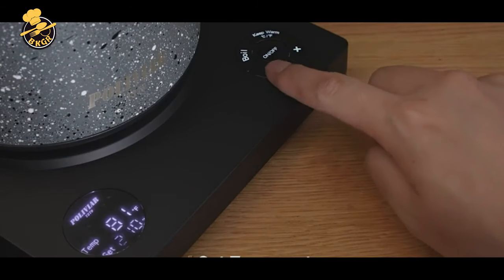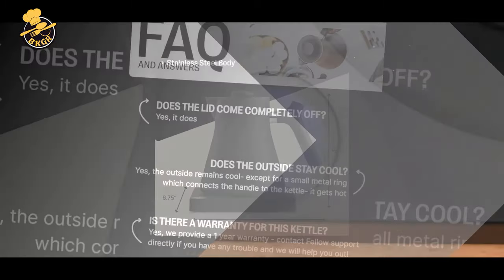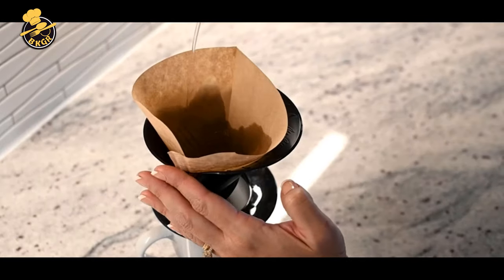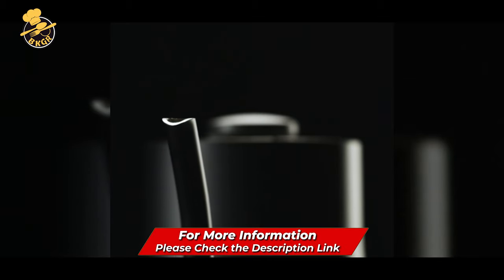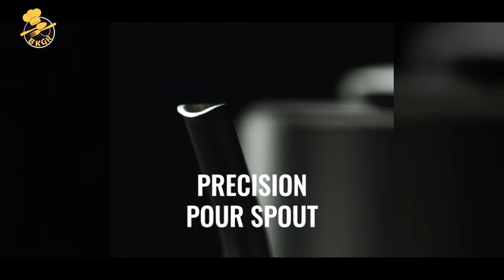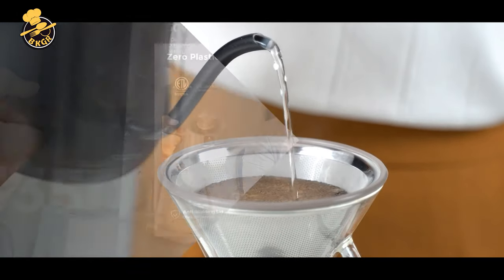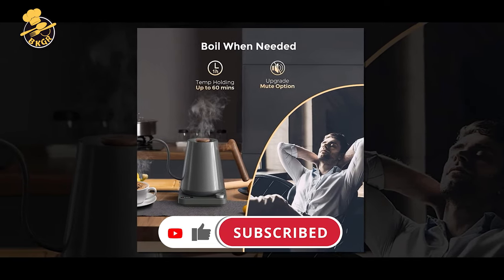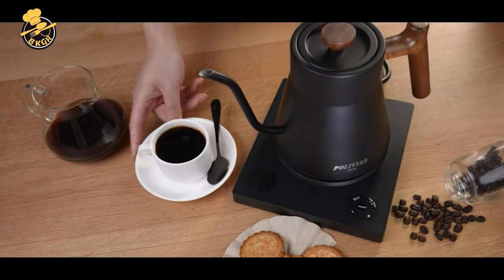Best 5 Electric Kettle 2023|Top 5 Electric Pour Over Kettle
👉 Product Link:-
5. ►  Fellow Corvo EKG Electric Tea Kettle:
Similer Buy On Aliexpress

👉👉 Hello there. This video was made after reviewing lots of the Best Kitchen Gadgets. Selected Kitchen Gadgets are determined by user reviews and votes. We make comparisons for you on many different reviews and test sites. As a result, we choose the Top 5, Top 10 New Kitchen Gadgets INVENTION you want to buy, to help you further and give you the Best Kitchen Gadgets recommendations.

CHAPTER:
00:00 Intro
00:48 Number 5 -     Fellow Corvo EKG Electric Tea Kettle
03:36 Number 4 -     COQAZA Gooseneck Electric Kettle
06:29 Number 3 -     Fellow Stagg EKG Electric Gooseneck Kettle
09:30 Number 2 -     Electric Pour Over Coffee Kettle
12:29 Number 1 -     POLIVIAR Electric Gooseneck Kettle